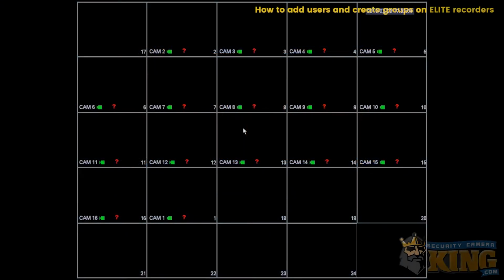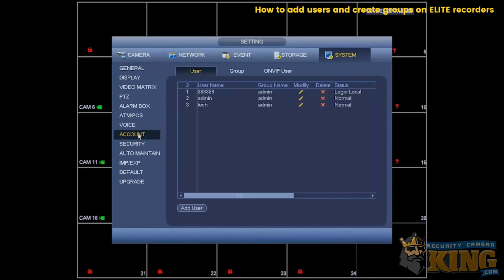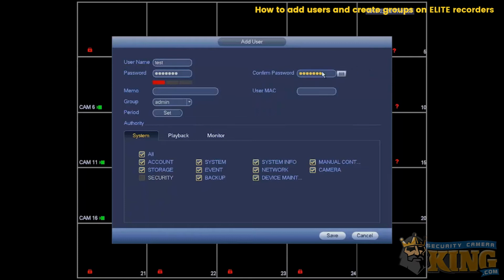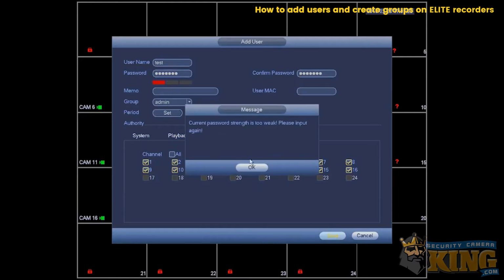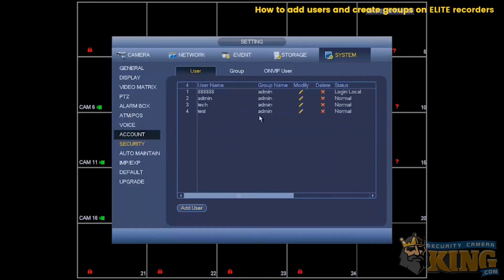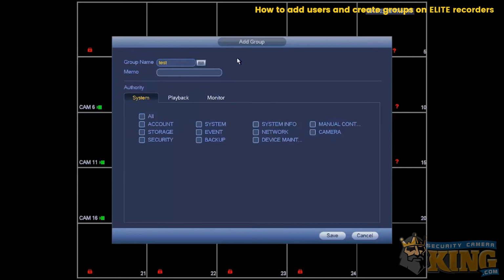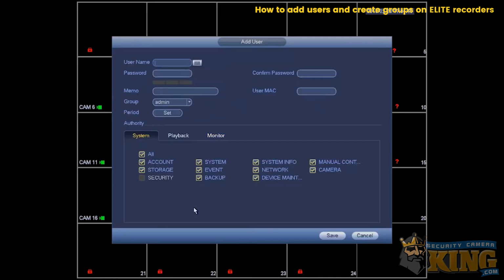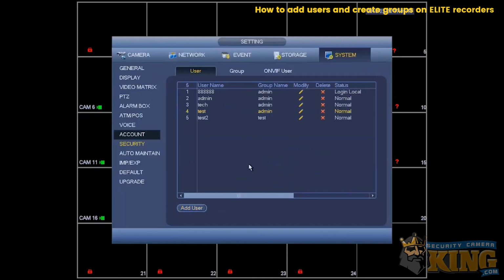TUTORIAL - How to add users and groups to an ELITE recorder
For more tutorials, or for more info about our security products and services, visit us